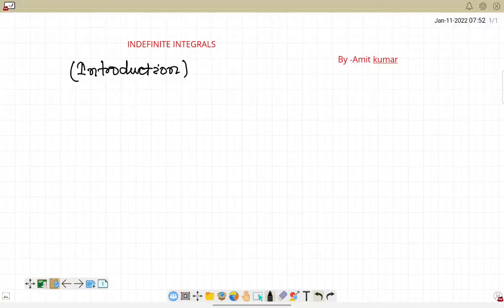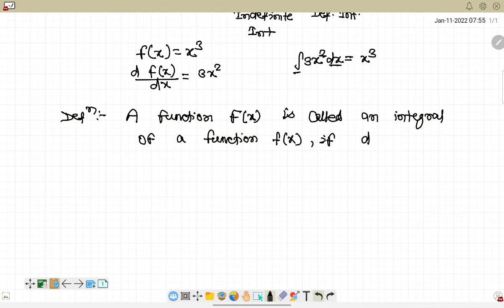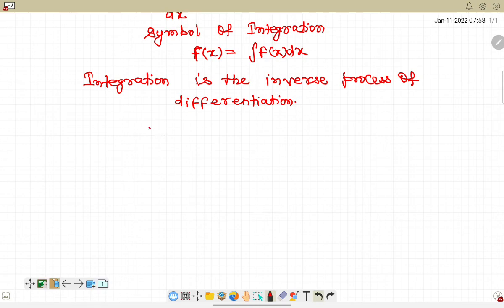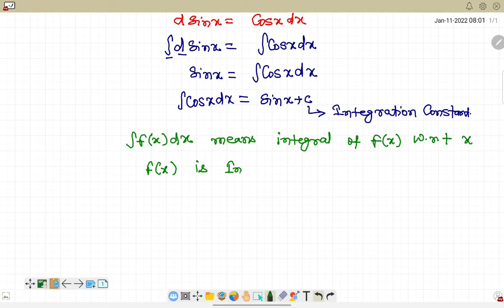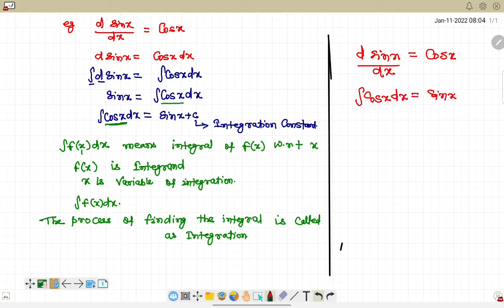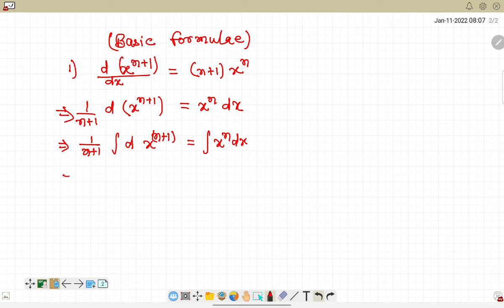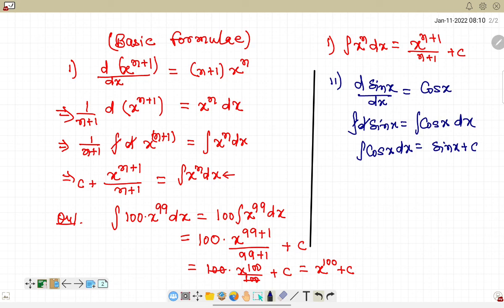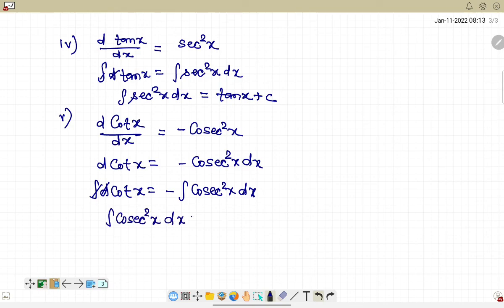INDEFINITE INTEGRATION ( By - Amit kumar)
Indefinite Integration (Introduction and Basic formulas)